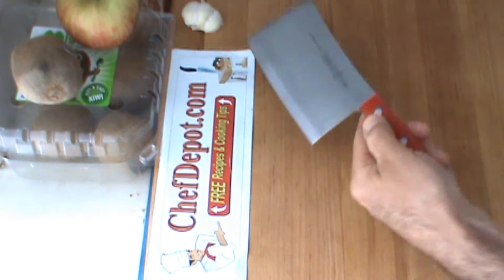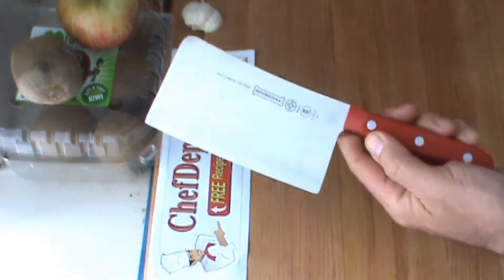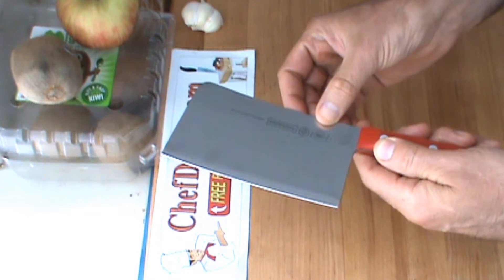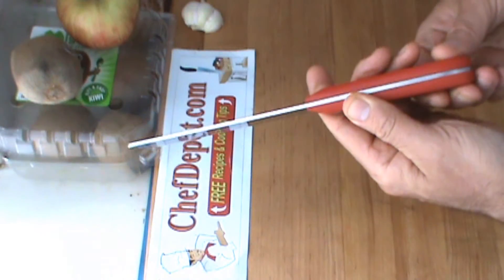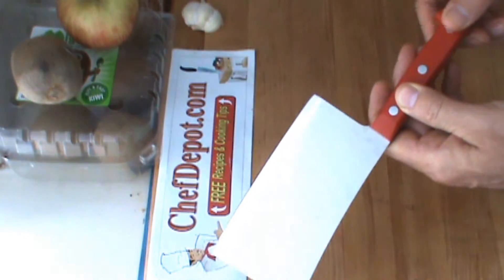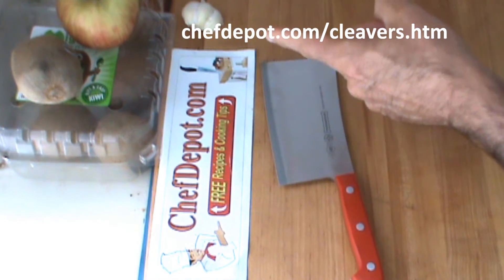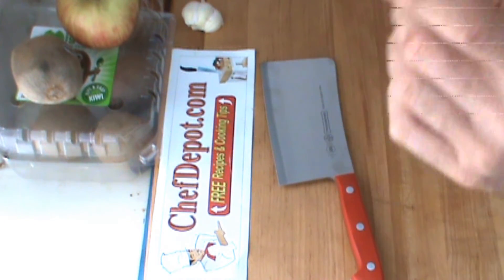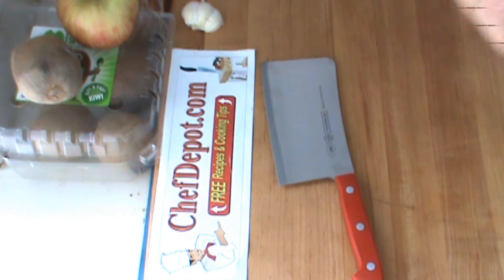best cleaver knives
Best cleaver reviews. Our knives are rated #1, hand made and they stay sharp longer than most knives. Chef blocks and chopping boards made in USA , USA Knife sharpeners much more.